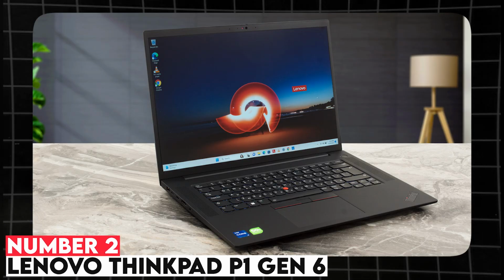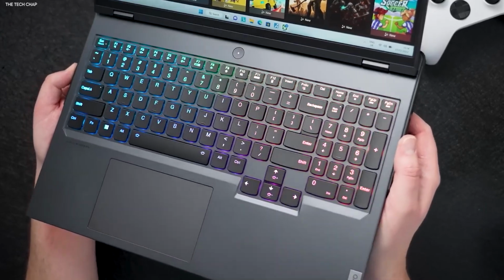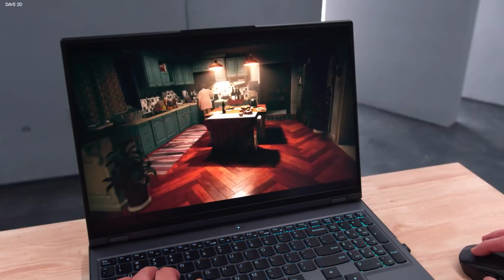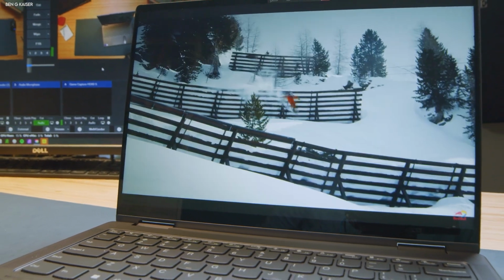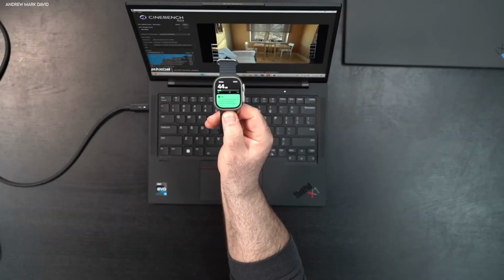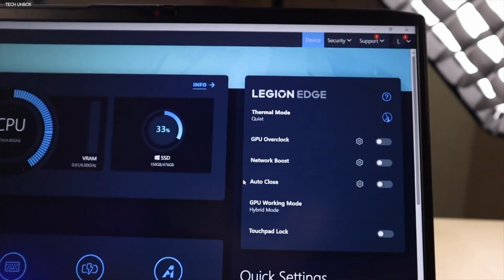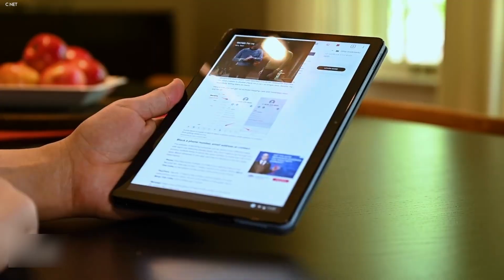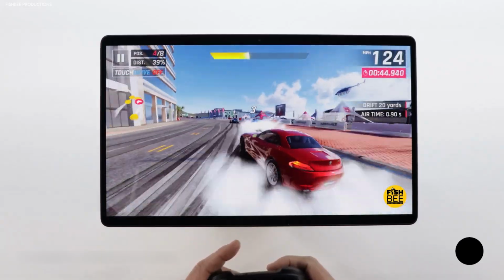Top 12 best lenovo laptop for engineering students in 2024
In this video, we explore the Top 12 Best Lenovo Laptops for Engineering Students in 2024. Whether you're tackling complex simulations, running heavy design software, or simply need a reliable machine for coursework, we've got you covered. We’ll break down each laptop's key features, performance capabilities, and why they are ideal for engineering students. From powerful processors to impressive graphics, these Lenovo laptops are designed to meet the demanding needs of your engineering studies. Don't miss out on finding the perfect laptop to enhance your learning experience!

00:00 INTRO
00:33 Lenovo ThinkPad P15
01:20 Lenovo ThinkPad P1 Gen 6
02:04 Lenovo Legion 7 Gen 8
02:48 Lenovo Legion 5 Pro
03:30 Lenovo Yoga 7i
04:11 Lenovo IdeaPad Flex 5
04:53 Lenovo ThinkPad X1 Carbon Gen 11
05:32 Lenovo IdeaPad 3
06:11 Lenovo V Series
06:52 Lenovo Chromebook Duet
07:25 Lenovo IdeaPad Duet 5